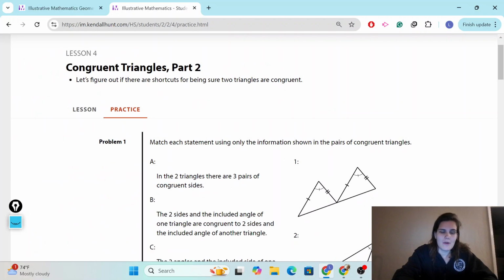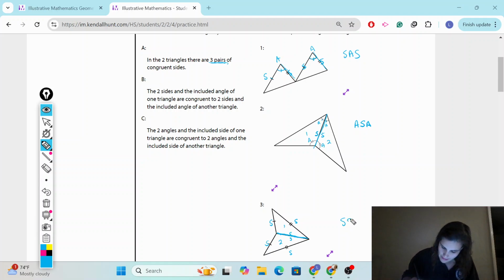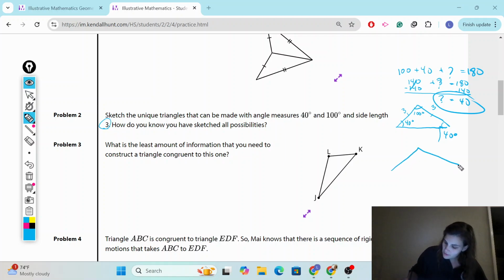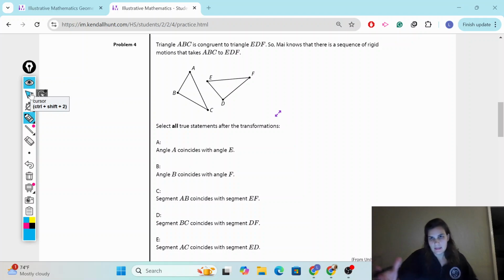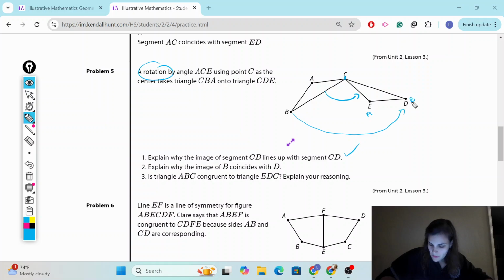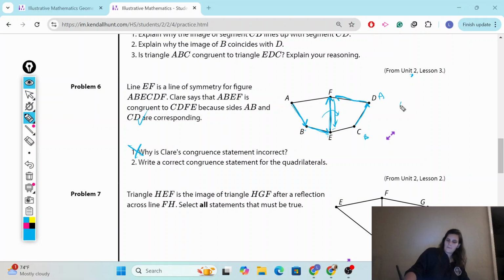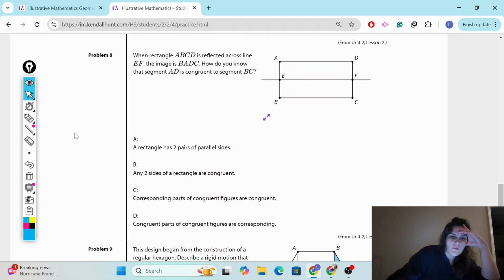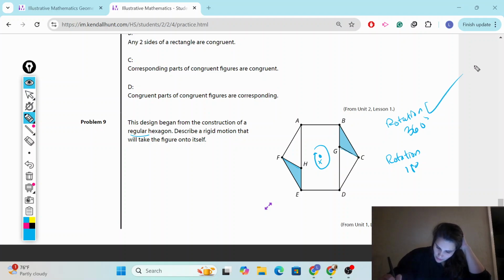Illustrative Mathematics Geometry Unit 2 Lesson 4 Practice Problems Explain